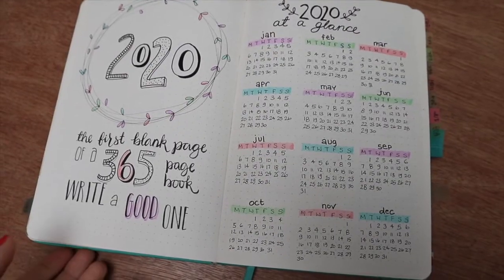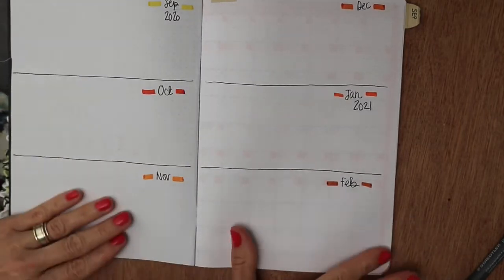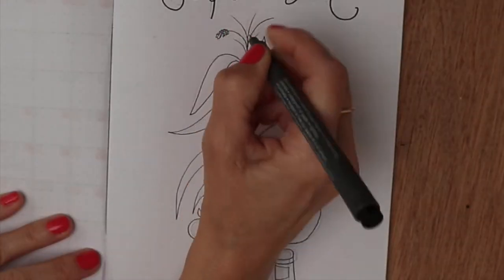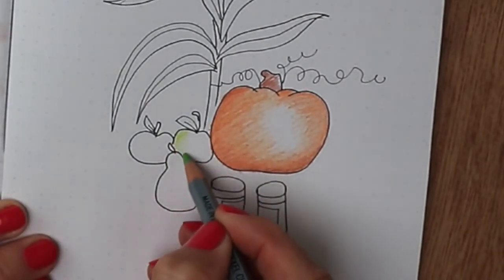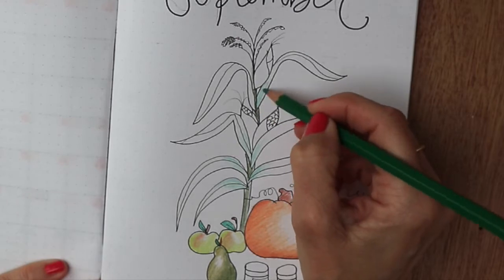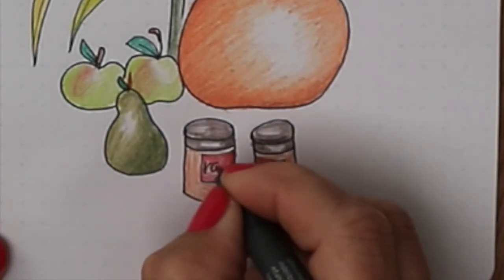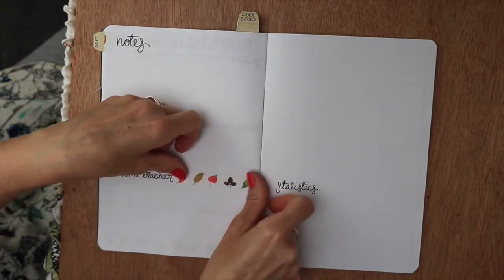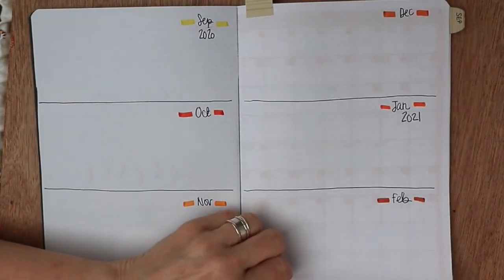PLAN WITH ME SEPTEMBER 2020 | set up new bullet journal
It’s time to plan with me, September 2020! It’s also a ‘set up’ tutorial as I shall set up a new bullet journal. Yes, this bullet journal monthly plan for September is a fall themed bujo for your time blocking and creative planning.

I shall be drawing pumpkins and corn, apples and jam, and using some lovely wash tape to aid our daily logs and productivity for next month. Make the most of your bullet journal with the easy for beginners tutorial. It’s also a ‘set up’ tutorial as I shall be starting a new bullet journal.

the materials I use:
Papermate Flair
Staedtler Pigment Liner
Derwent Watercolour Pencils
Ottergami dotted notebook (green)
Rhodia Dot Book